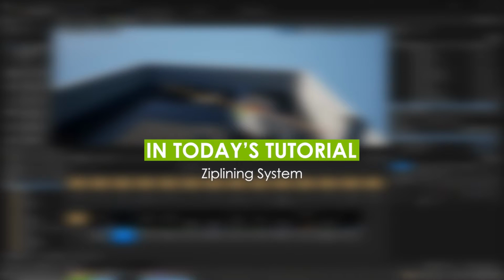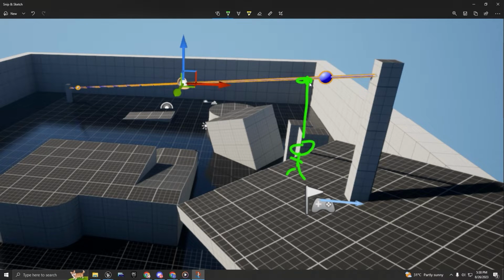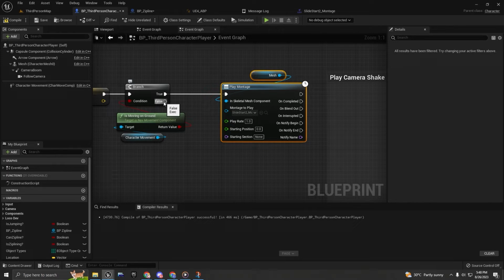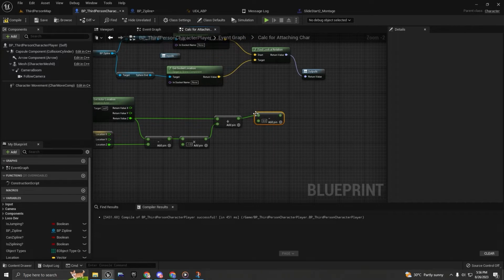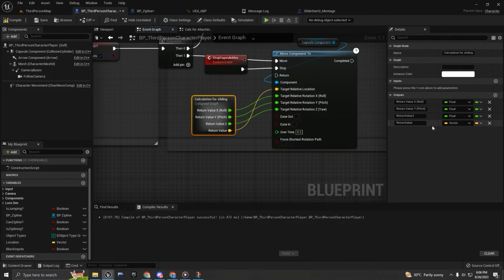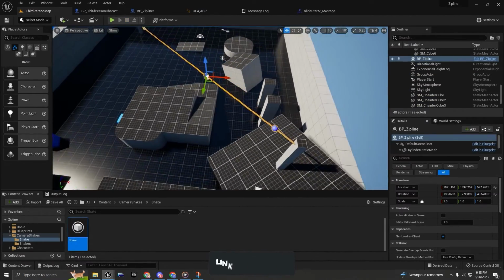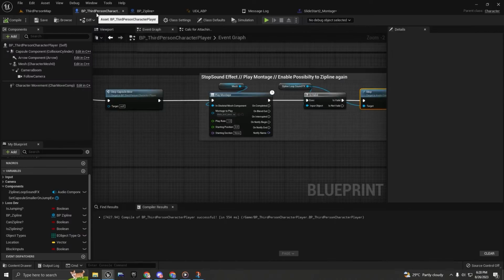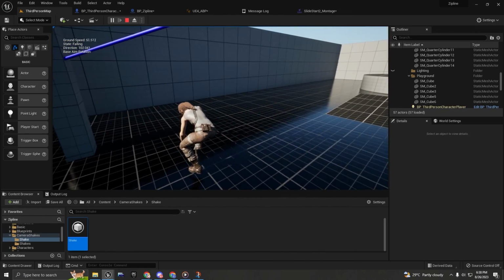Ziplining System on UE5 - Tutorial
In this tutorial, you'll learn how to create a ziplining system in Unreal Engine 5 using Blueprints. Perfect for beginners, we'll cover setting up sphere traces, actor blueprints, blueprint calculations, animation montages, and animation blueprints for a smooth and realistic ziplining experience.

📚 You'll Learn How To:
- Set up Sphere Trace.
- Set up Actor Blueprint.
- Set up Blueprint Calculations.
- Set up Animation Montages.
- Set up Animation Blueprint.

Chapters
0:00 Introduction
0:01 Overview of the Ziplining System
0:24 Creating the Zipline Blueprint
1:59 Adding Start and End Spheres
4:39 Setting Up Sphere Trace and Collision Detection
6:30 Identifying the Zipline and Calculating Impact
8:19 Attaching Character to Zipline
10:01 Sphere Trace Setup and Testing
11:03 Checking Hit Results and Distance
12:24 Storing Impact Location and Checking Movement
13:16 Playing Montage for Zipline Attachment
15:10 Preparing Movement for Ziplining
16:03 Setting Movement Mode and Disabling Collision
17:19 Moving Capsule to Zipline
18:04 Zipline Movement Calculation
20:01 Attaching Character to Zipline Smoothly
21:16 Setting Up Impact Location
22:24 Testing Character Attachment
23:29 Blocking Inputs During Ziplining
24:19 Moving Capsule to End Target
26:00 Playing Zipline Loop Sound Effect
27:03 Calculating Sliding Movement
29:16 Adjusting Interpolation Time
30:01 Setting Up Animation Blueprint
32:05 Looping Zipline Animation
33:39 Adding Transition Rules for Animation States
34:03 Implementing Cancel Zipline Event
36:01 Fixing Capsule Rotation
37:01 Stopping Capsule Movement and Playing Montage
38:09 Stopping Zipline Loop Sound Effect
39:06 Setting Character Physics Simulation for Legs
40:39 Enabling and Disabling Zipline Variables
41:00 Final Testing and Adjustments
43:00 Fixing Animation Blueprint States for Smooth Transitions
45:30 Final Result and Testing
49:33 Outro and Summary